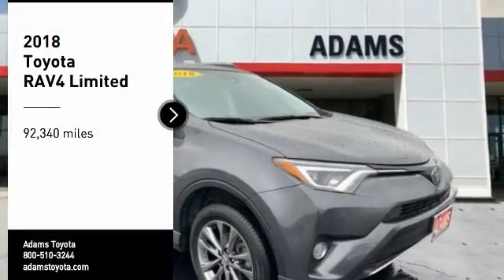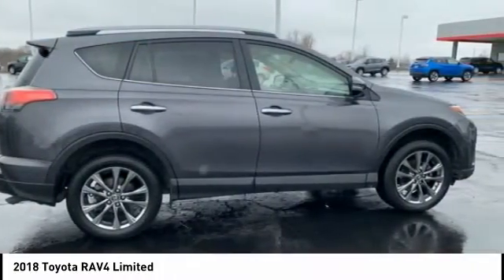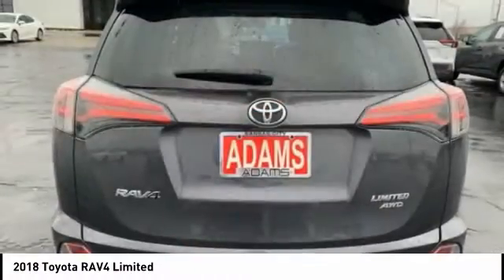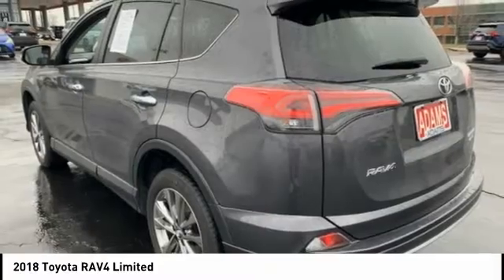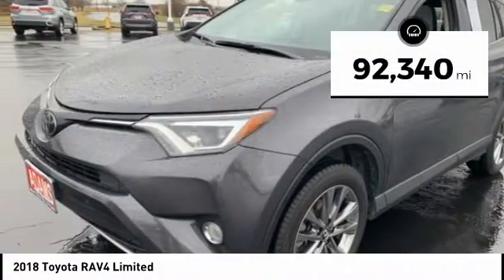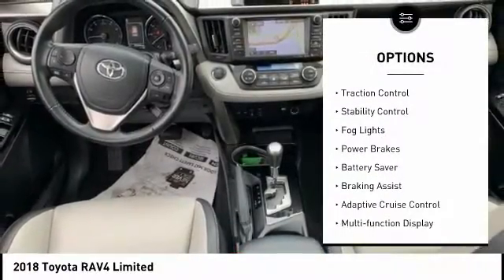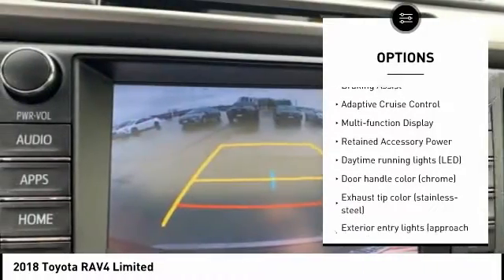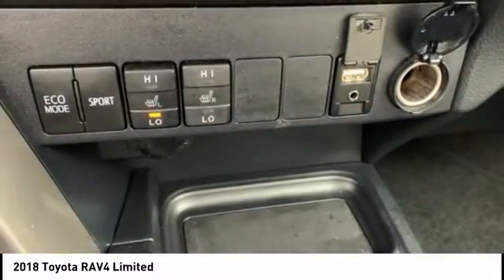2018 Toyota RAV4 Lee's Summit MO T22369A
2018 Toyota RAV4 Limited

Adams Toyota
501 NE Colbern Road

No Credit? Bad Credit? We've got you Covered here at Adams Toyota!br Engine: 2.5L DOHC 4-Cylinder w/Dual VVT-i, 4.071 Axle Ratio, GVWR: 4,640 lbs, Electronic Transfer Case, Automatic Full-Time All-Wheel, 550CCA Maintenance-Free Battery w/Run Down Protection, Towing Equipment -inc: Trailer Sway Control, 900# Maximum Payload, Gas-Pressurized Shock Absorbers, Front And Rear Anti-Roll Bars, Electric Power-Assist Speed-Sensing Steering, 15.9 Gal. Fuel Tank, Single Stainless Steel Exhaust, Permanent Locking Hubs, Strut Front Suspension w/Coil Springs, Double Wishbone Rear Suspension w/Coil Springs, 4-Wheel Disc Brakes w/4-Wheel ABS, Front Vented Discs, Brake Assist and Hill Hold Control, Steel Spare Wheel, Compact Spare Tire Mounted Inside Under Cargo, Clearcoat Paint, Express Open/Close Sliding And Tilting Glass 1st Row Sunroof w/Sunshade, Chrome Side Windows Trim and Black Front Windshield Trim, Chrome door handles, Body-Colored Power Heated Side Mirrors w/Manual Folding and Turn Signal Indicator, Fixed Rear Window w/Fixed Interval Wiper and Defroster, Deep Tinted Glass, Variable Intermittent Wipers, Fully Galvanized Steel Panels, Lip Spoiler, Black Grille w/Chrome Accents, Auto On/Off Projector Beam Led Low/High Beam Daytime Running Auto High-Beam Headlamps, Front Fog Lamps, LED Brakelights, Headlights-Automatic Highbeams, Laminated Glass, Integrated Roof Antenna, 2 LCD Monitors In The Front, Heated Front Sport Seats -inc: 8-way power driver w/power memory and 4-way adjustable passenger seats, 60/40 split, reclining, fold-flat second-row seats w/height-adjustable headrests and center armrest, Driver Seat, Passenger Seat, Split-Bench Front Facing Rear Seat, Manual Tilt/Telescoping Steering Column, Front Cupholder, Rear Cupholder, Compass, Valet Function, HomeLink Garage Door Transmitter, Cruise Control w/Steering Wheel Controls, Distance Pacing, Dual Zone Front Automatic Air Conditioning, HVAC -inc: Underseat Ducts, Glove Box, Driver foot rest, Full Cloth Headliner, Leatherette Door Trim Insert, Leather/Metal-Look Gear Shifter Material, Day-Night Auto-Dimming Rearview Mirror, Driver And Passenger Visor Vanity Mirrors w/Driver And Passenger Auxiliary Mirror, Full Floor Console w/Covered Storage, Mini Overhead Console w/Storage and 3 12V DC Power Outlets, Front Map Lights, Fade-To-Off Interior Lighting, Full Carpet Floor Covering, Carpet Floor Trim, Trunk/Hatch Auto-Latch, Cargo Area Concealed Storage, Cargo Space Lights, Instrument Panel Bin, Driver And Passenger Door Bins, Delayed Accessory Power, Systems Monitor, Outside Temp Gauge, Analog Appearance, Manual Adjustable Front Head Restraints, Front Center Armrest, 2 Seatback Storage Pockets, Engine immobilizer, 3 12V DC Power Outlets, Air Filtration, Side Impact Beams, Dual Stage Driver And Passenger Seat-Mounted Side Airbags, Toyota Safety Sense P and Rear Cross-Traffic Alert (rcta), Collision Mitigation-Front, Driver Monitoring-Alert, Low Tire Pressure Warning, Dual Stage Driver And Passenger Front Airbags, Curtain 1st And 2nd Row Airbags, Airbag Occupancy Sensor, Driver Knee Airbag and Passenger Cushion Front Airbag, Rear child safety locks, Outboard Front Lap And Shoulder Safety Belts -inc: Rear Center 3 Point, Height Adjusters and Pretensionersbrbr brAll of our pre-owned vehicles are checked out thoroughly. We do a 130 point inspection so you can feel secure knowing you are getting a reliable vehicle when you buy from Adams ToyotabrbrWant a NO HAGGLE &amp; STRESS FREE Shopping experience. Contact our Used Car Internet Managers via the inquiry form, give us a call at or stop by our showroom at 501 N.E. Colbern Road Lee's Summit MO 64086